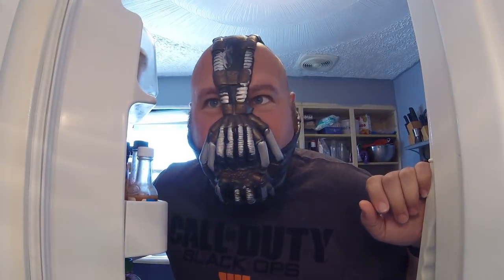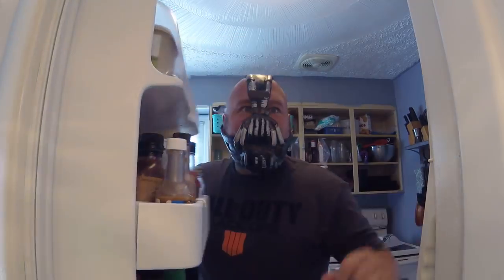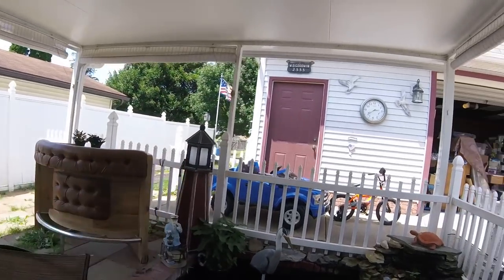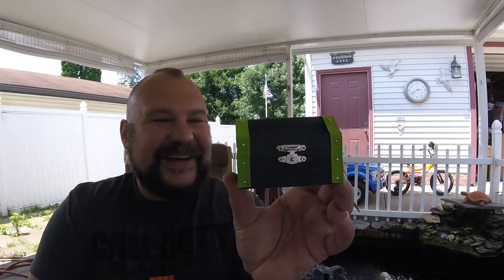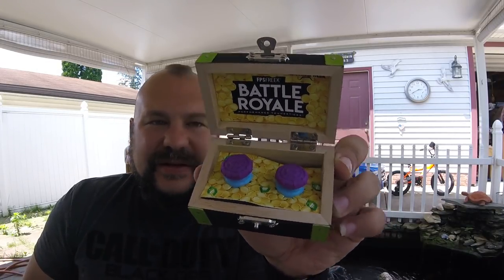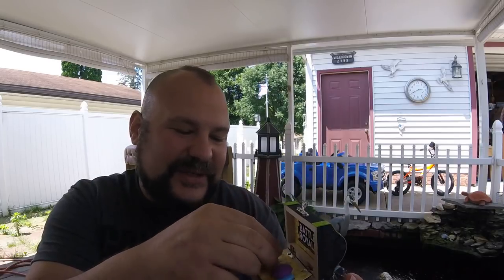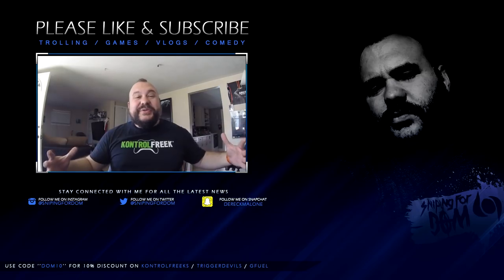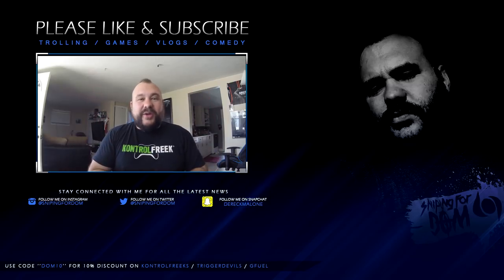UNBOXING LIMITED EDITION BATTLE ROYALE KONTROL FREEKS + REVIEW (ONLY 1000 SOLD)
TODAY WE ARE UNBOXING LIMITED EDITION BATTLE ROYALE KONTROL FREEKS. ONLY 1000 WERE MADE WITH SPECIAL CHEST.